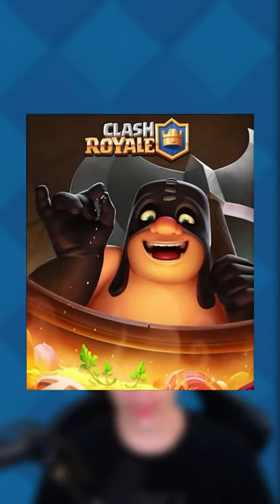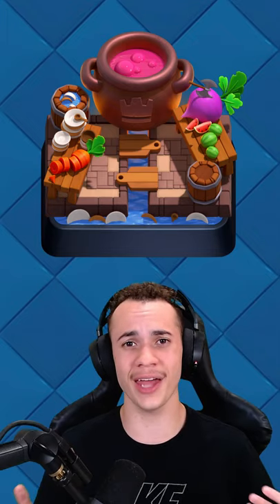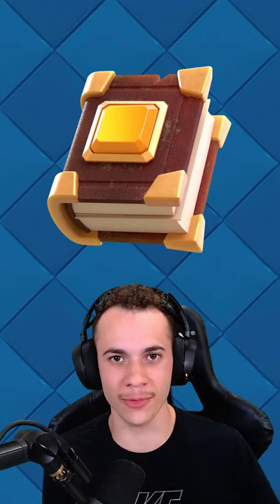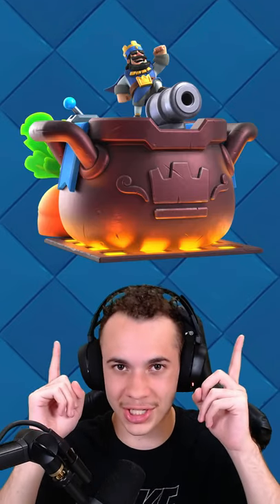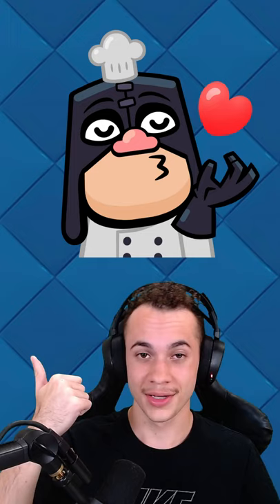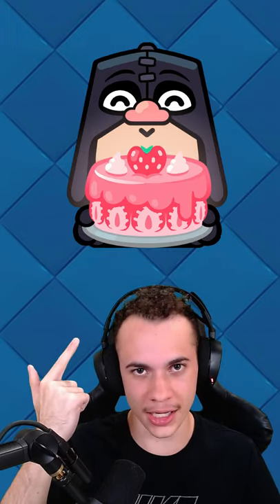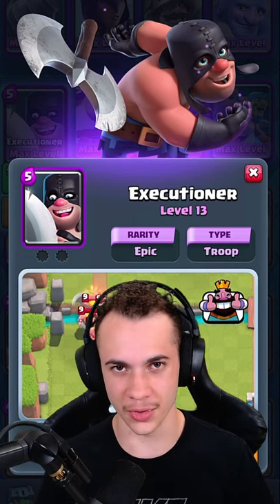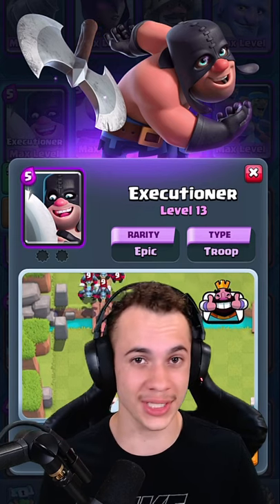Clash Royale Season 27 Explained In 41 Seconds!!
Clash Royale Season 27 Explained In 41 Seconds!! - SolarFury
In this clash royale video, I go over everything new coming to clash royale in season 27. This season features a lot of cool things such as balance changes, a tower skin, new emotes, a new arena, fun challenges, and much more! Hope that you all enjoy the clash royale video!!